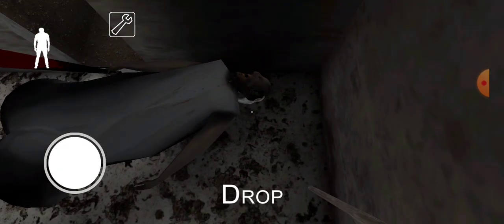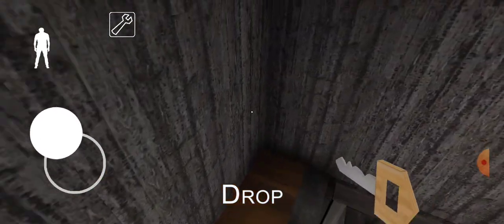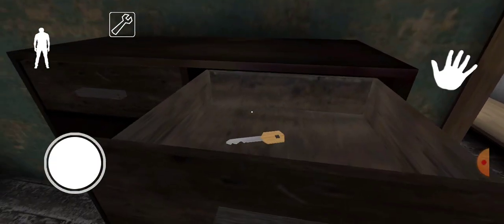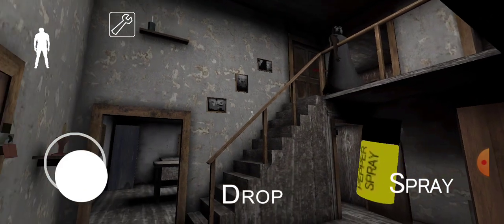top 4 weapons in granny